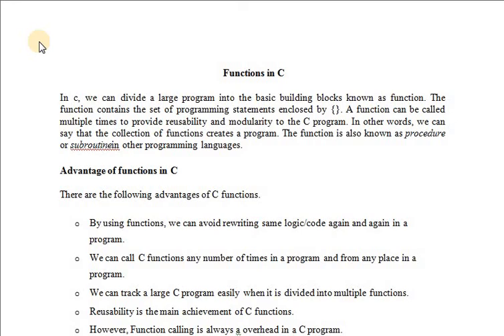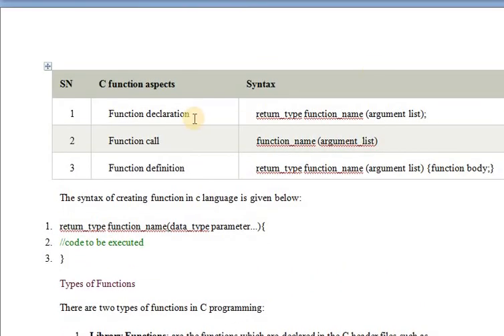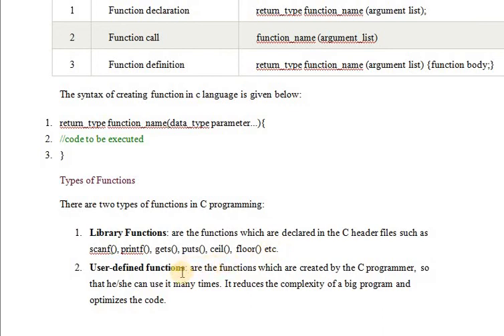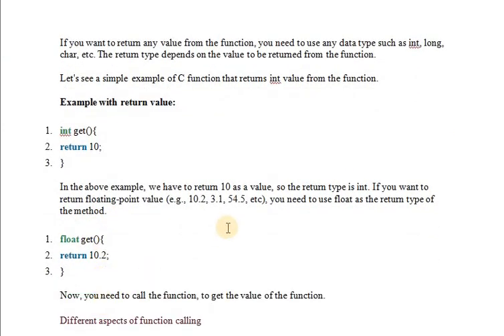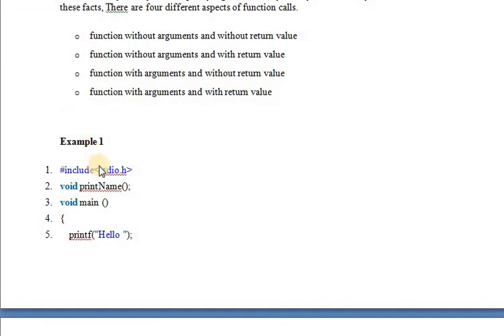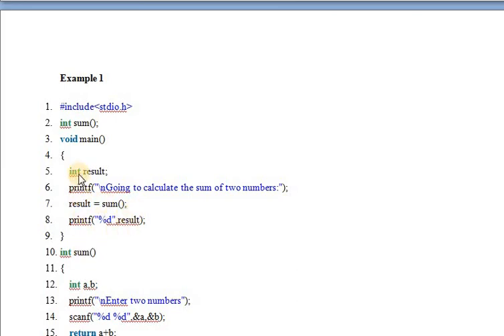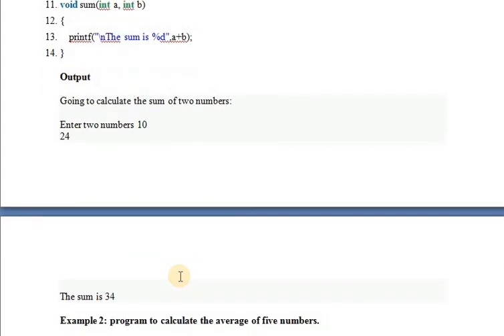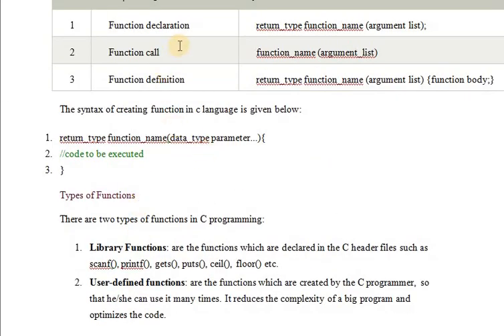Functions in C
This video is about functions in c